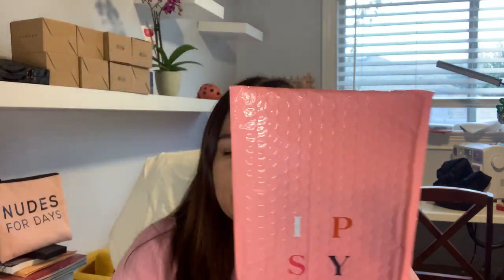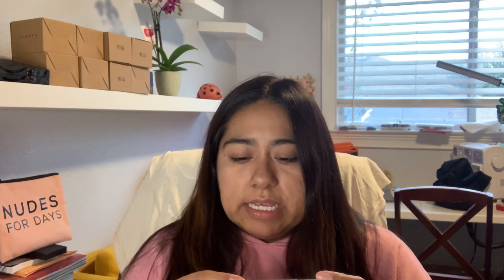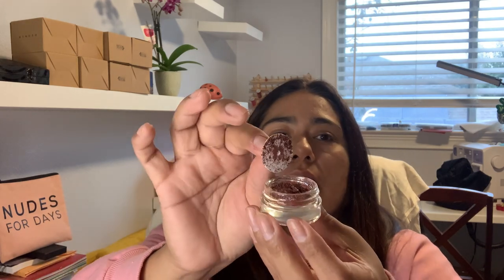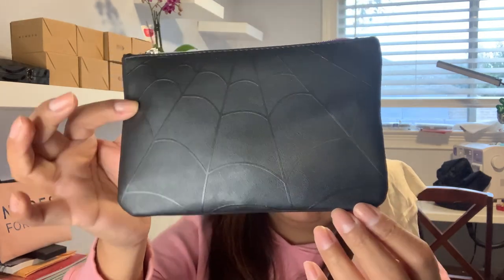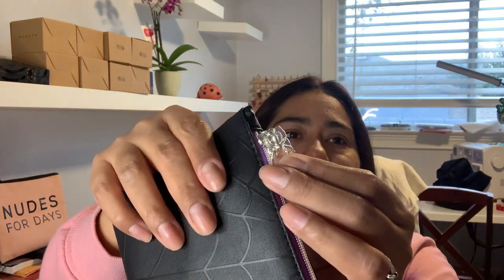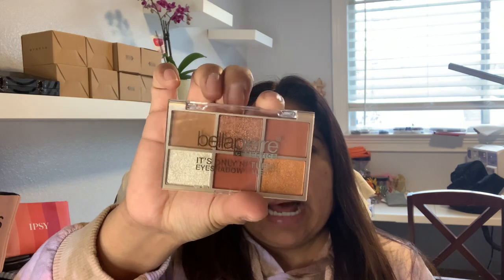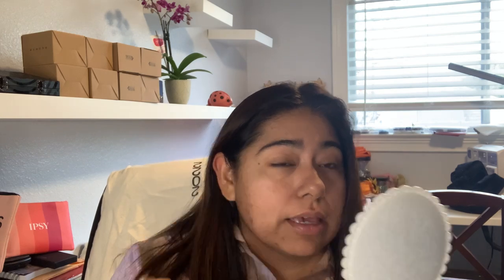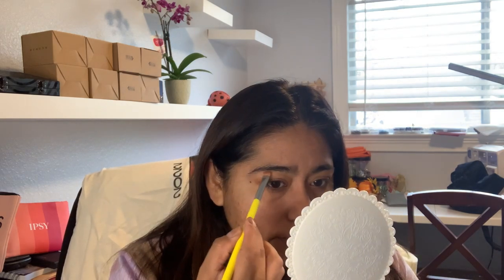Three months of IPSY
I’m catching up on all my subscription boxes and here we have August, September, and October IPSY.  Once again; not super impressed but you let me know what you think.